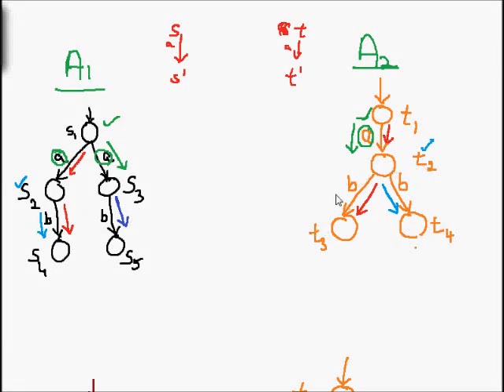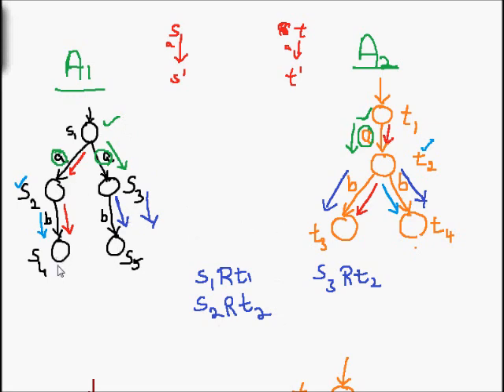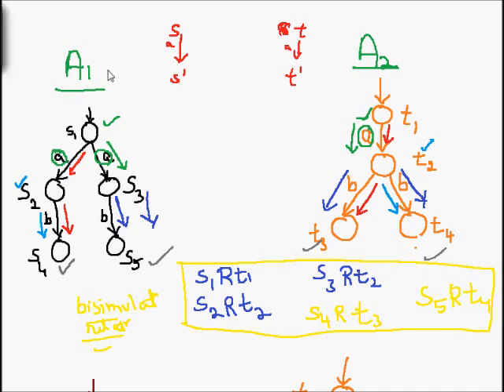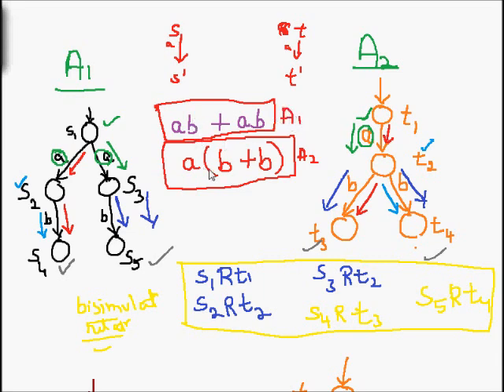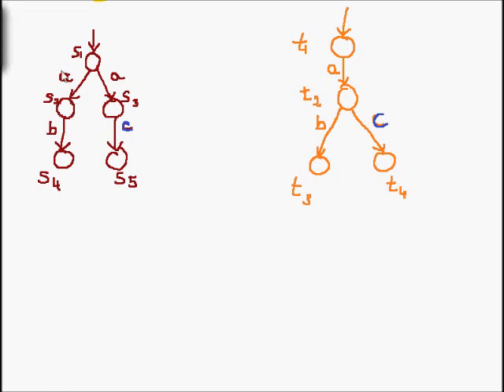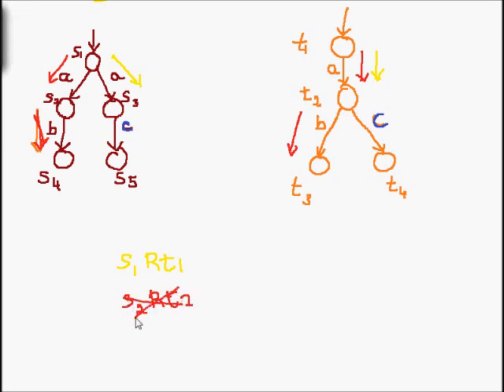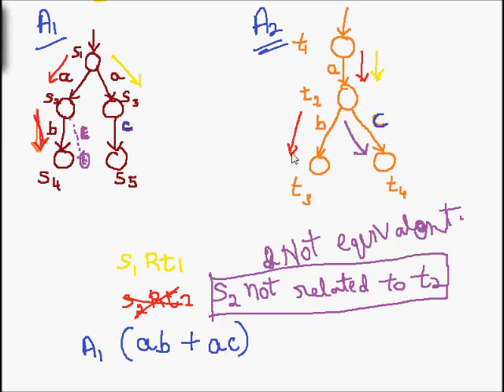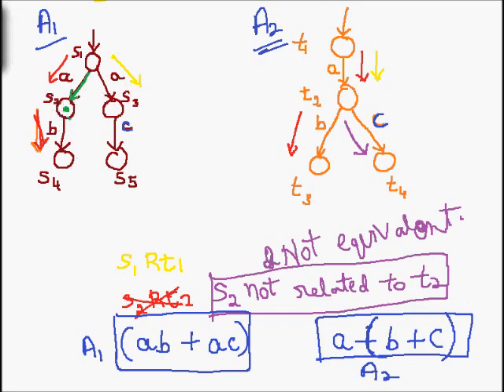bisimulation of LTS 2/2